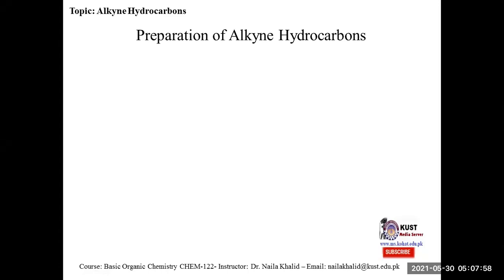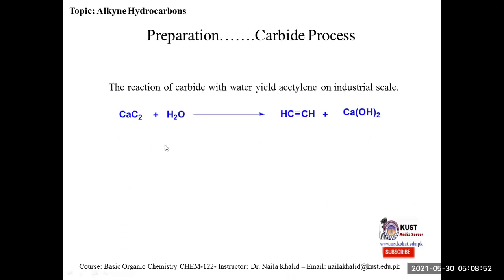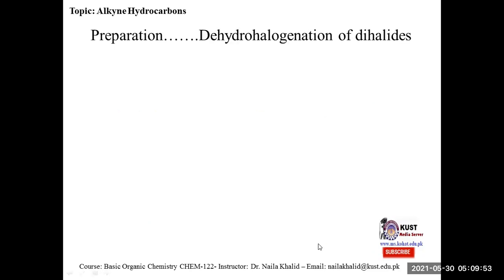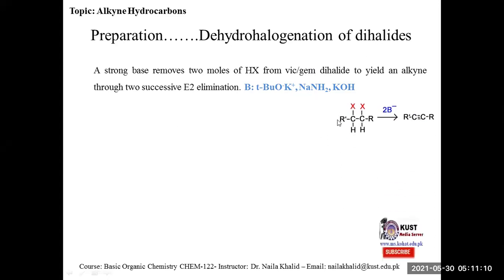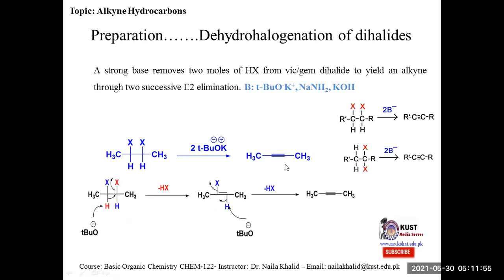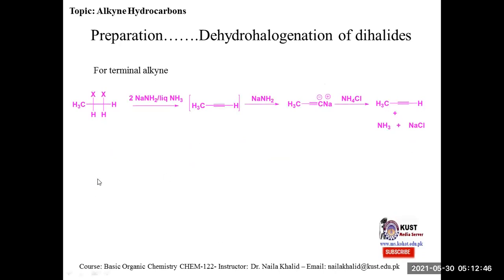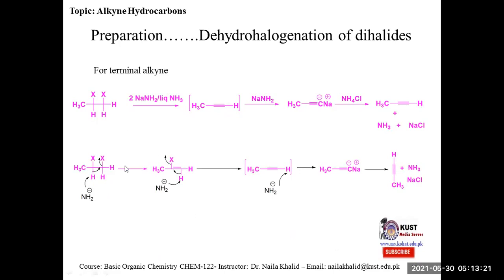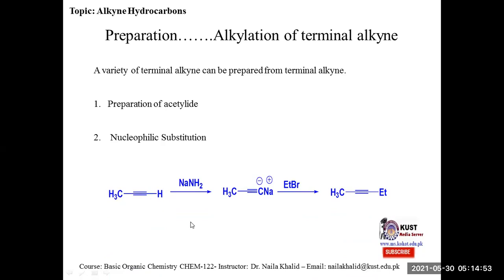Preparation of alkyne hydrocarbons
Alkyne hydrocarbons are prepared by three major processes
alkyne preparation
synthesis of alkyne
preparation of alkyne class 11